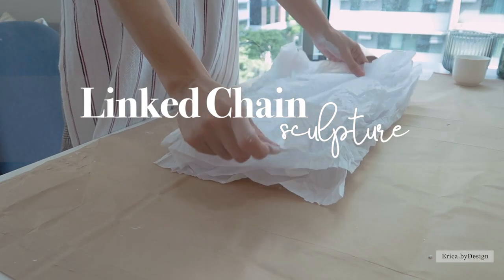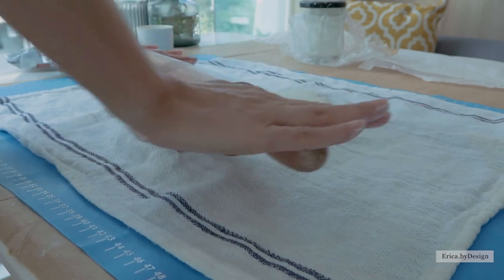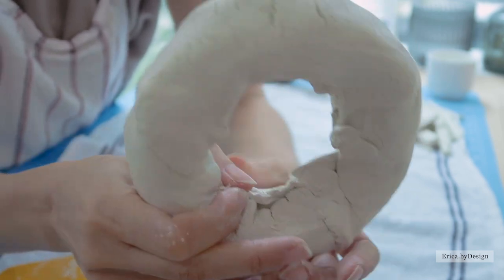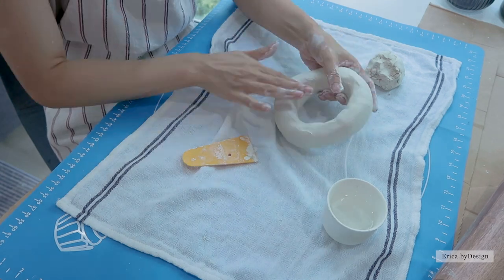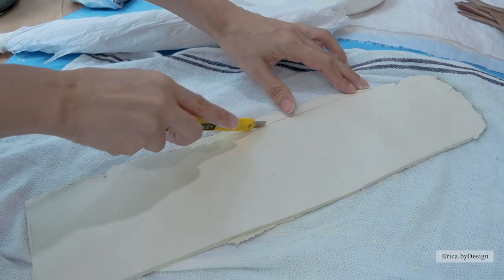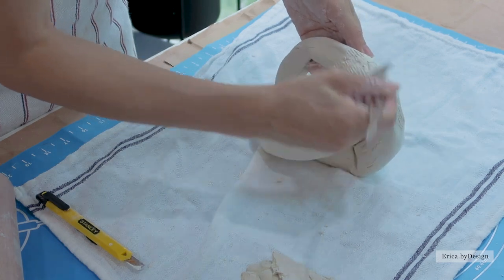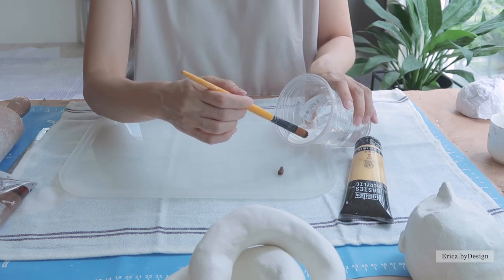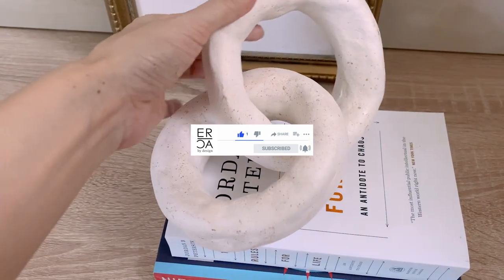DESIGNING "HIGH END" HOME DECOR: DIY Linked Chain Sculpture | How To | Air Dry Clay Art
I needed some cute home decor pieces for my new apartment but instead of going out and buying off the shelf pieces, I've decided to create some unique ones with air dry clay!

// MENTIONED IN THE VIDEO:
○ Air Dry Clay (you will need two packs for this project)
○ Acrylic Paint
○ Clay tools
○ Acrylic Spray Paint clear
○ Mod Podge